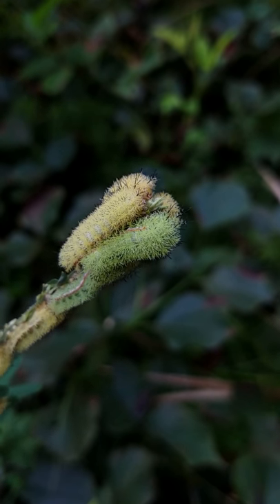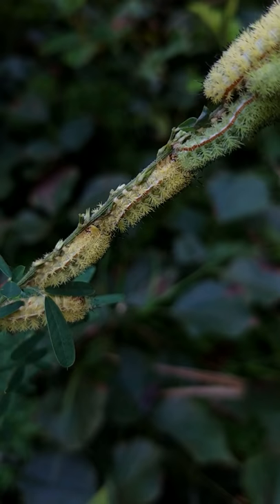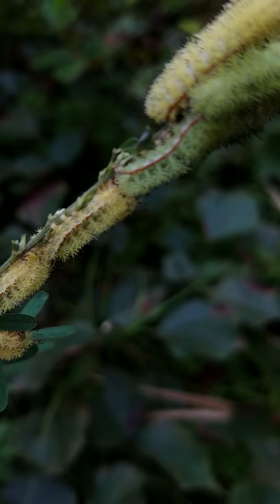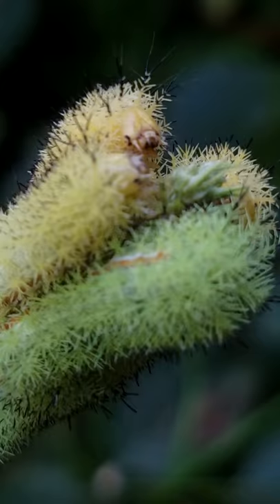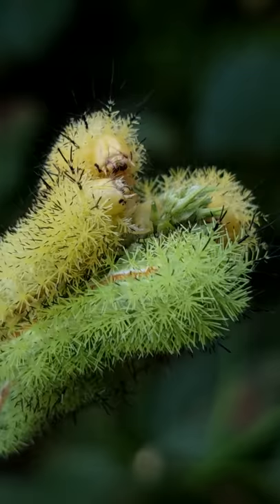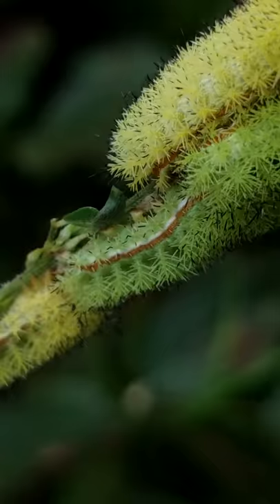IO Moth Caterpillar Breakfast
Group of 8 IO Moth caterpillars(6 yellow and 2 green) feeding.
These were found right in the city near the Cahaba River, in Hoover, Alabama. Goes to show that you don't have to travel far at all to find exotic wildlife.